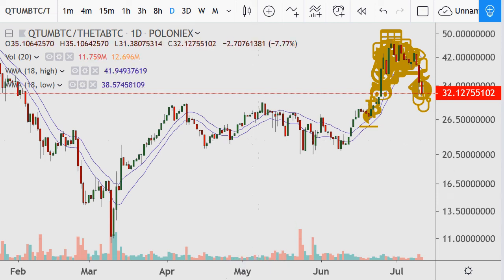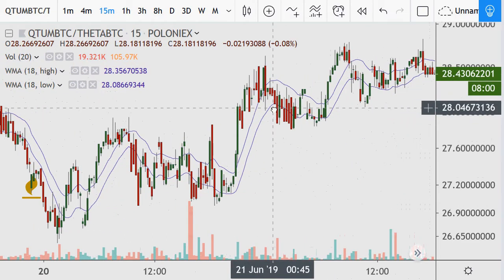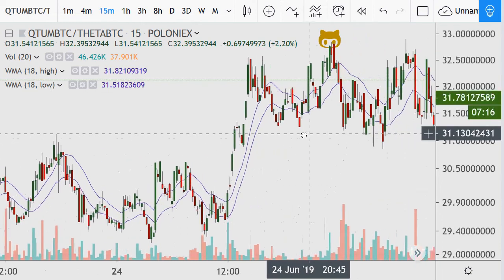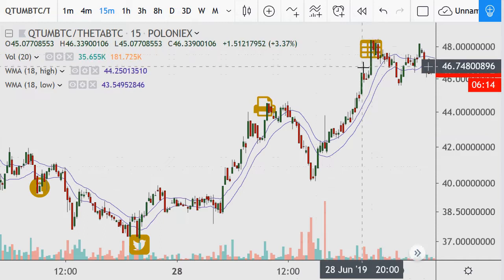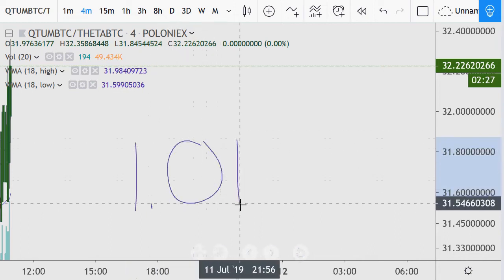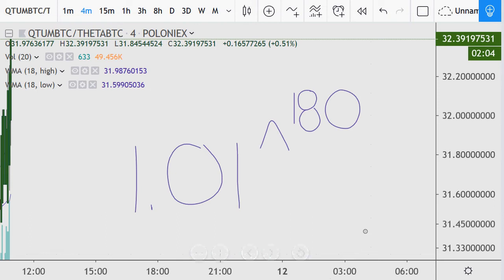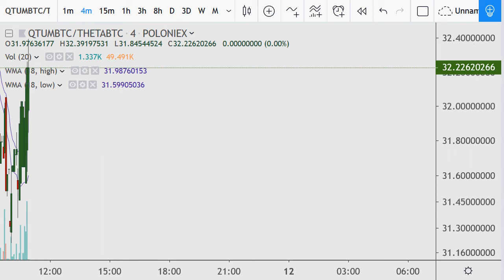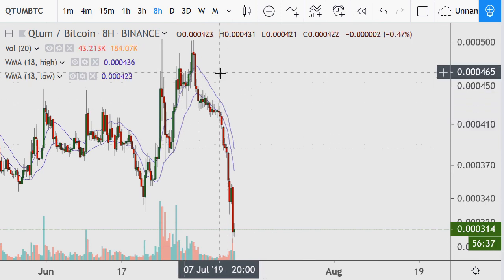Ratio Trading Video 2019.07.11